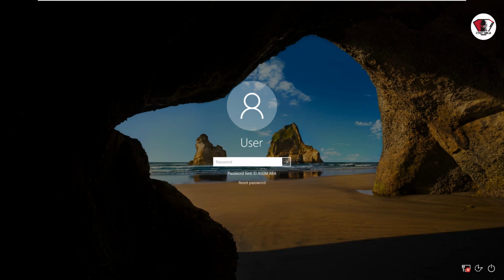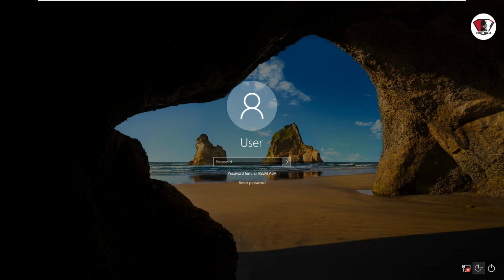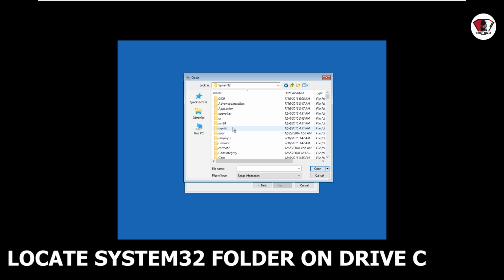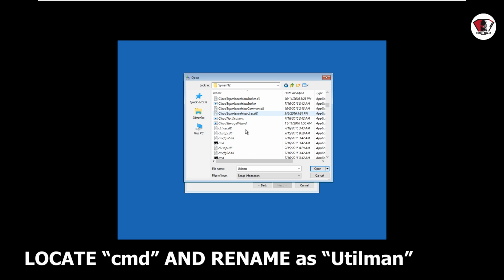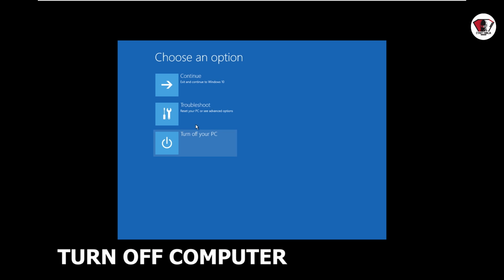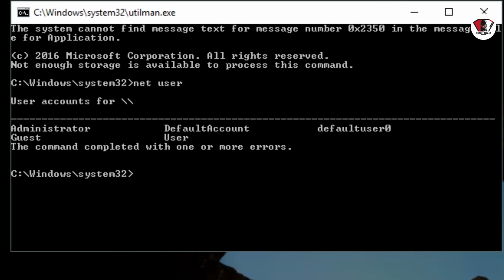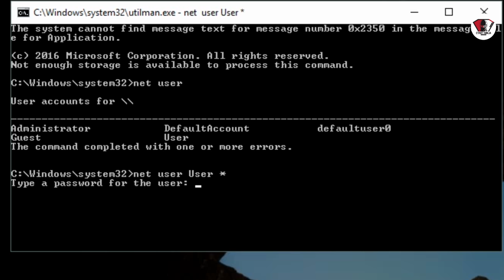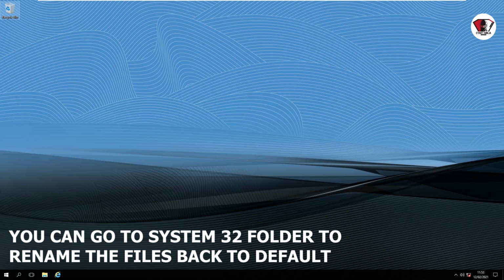🔵LOGIN WITHOUT PASSWORD WINDOWS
This video describes how to bypass your lock-screen on windows 10